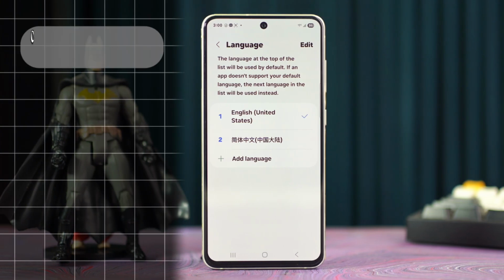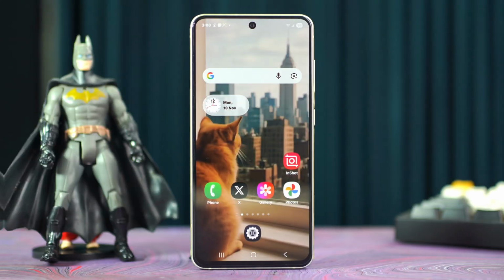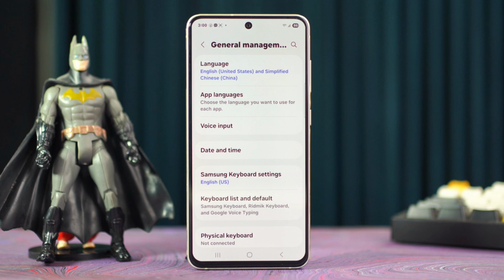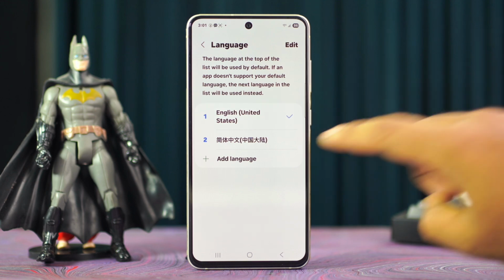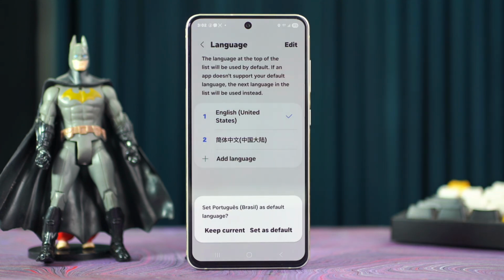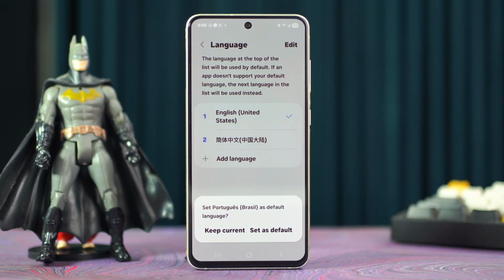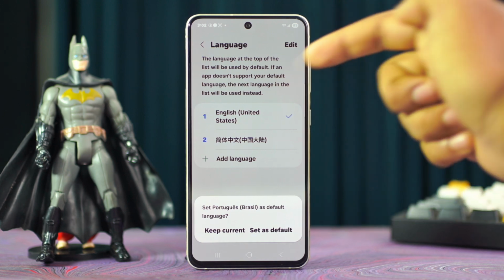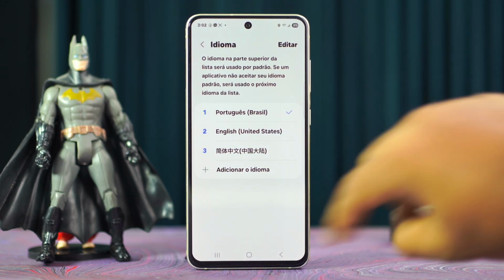How to Change System Language on Samsung Phone | Change Language on Android Easily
Having trouble understanding your Samsung phone because it’s in the wrong language? In this video, I’ll show you step-by-step how to change the system language on Samsung Galaxy phones easily. You’ll learn how to change phone language on Android, how to change language settings, and how to fix wrong language issues on your device. Whether you use a Samsung Galaxy S series, A series, or any Android phone, this guide will help you quickly change the language and solve language setting problems.

Watch till the end to learn how to change language in Samsung phones, adjust your Android language settings, and fix system language issues fast and simple.